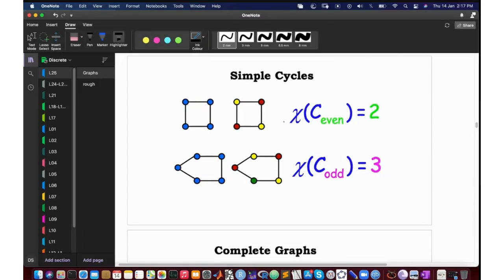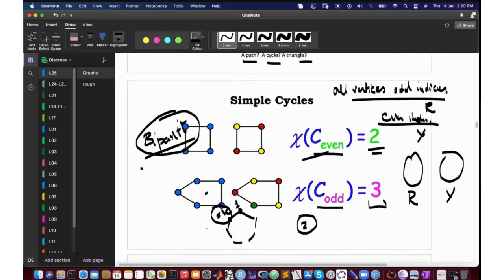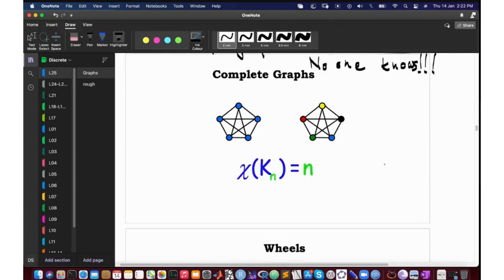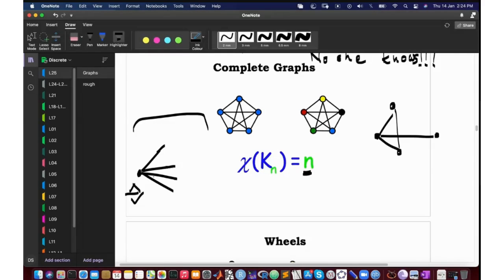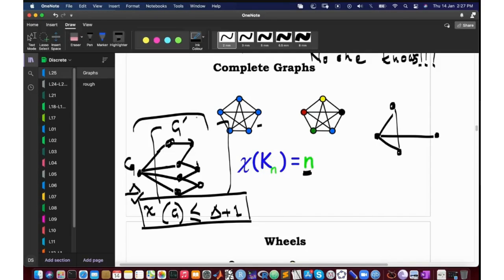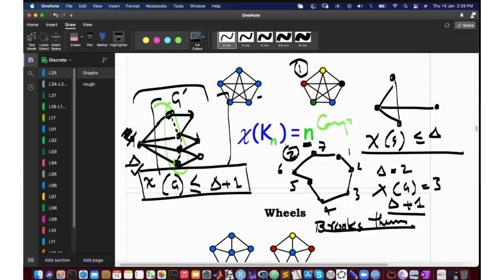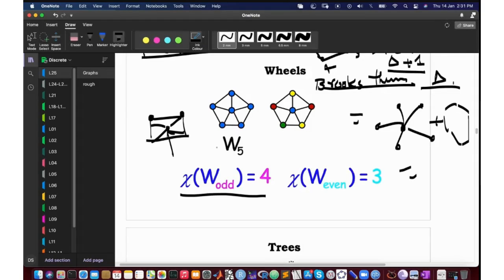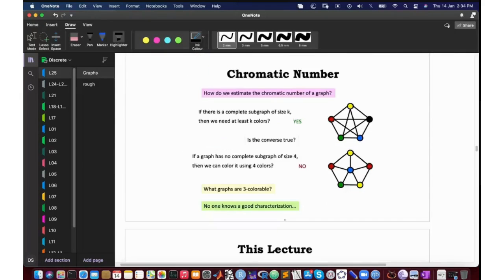Graph Theory - Graph Coloring Examples